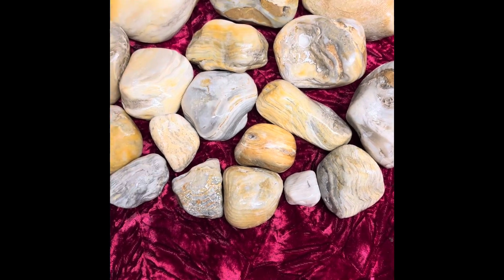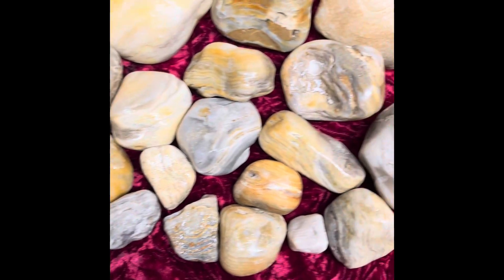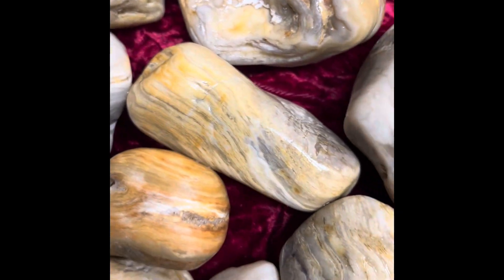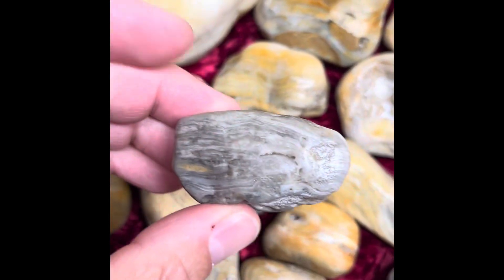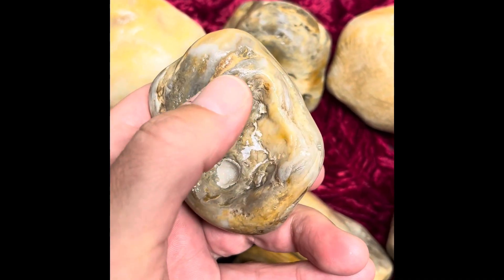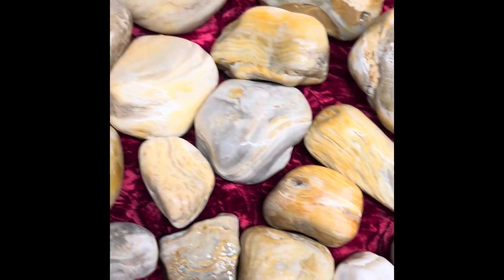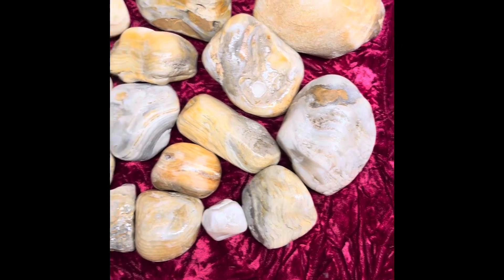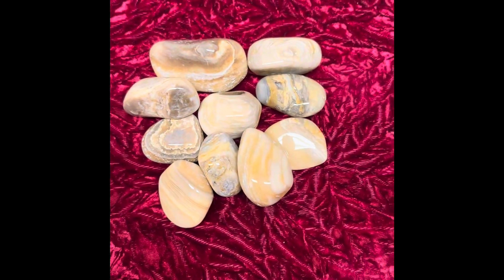Lake Michigan Fossils | Stromatoporoid or Sponge Fossil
My favorite fossil from the western shores of Lake Michigan.